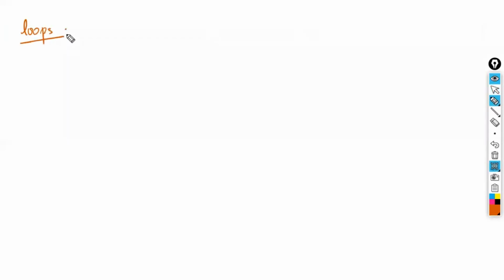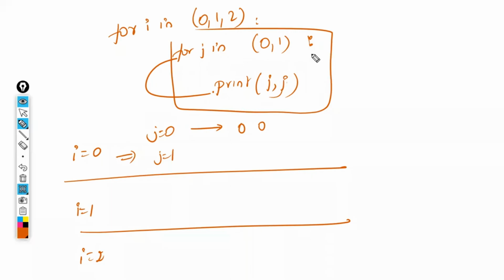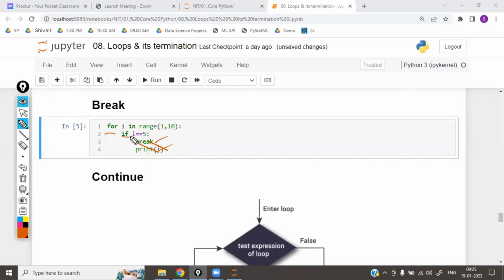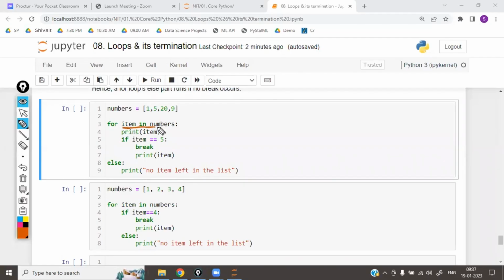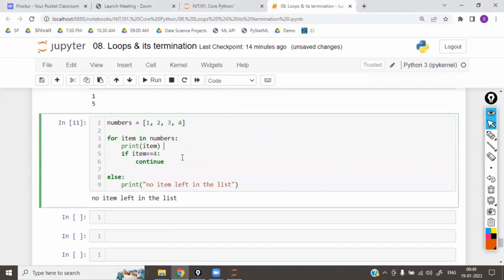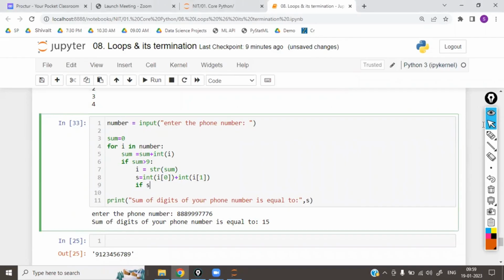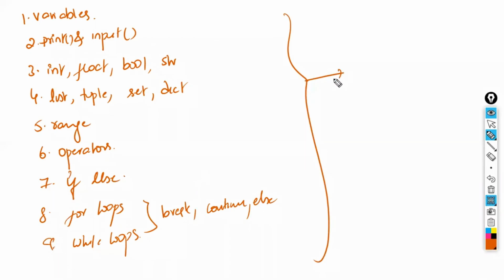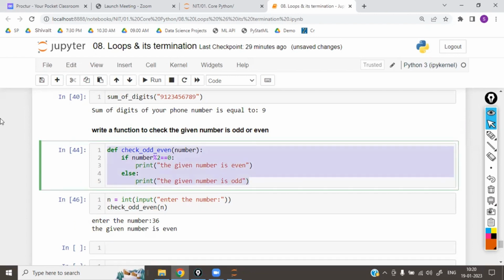Python For Loop Practice | Solving Real Problems with Functions & Examples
In this video, we practice Python for loop with detailed real-world examples and also solve problems using user-defined functions.
This lecture is specially designed for beginners who want to strengthen their core Python programming skills.

🔥 In this video, you will learn:
• Advanced practice of Python for loop
• Solving real problems using for loop
• Writing user-defined functions with loops
• Combining loops and functions in Python
• Core Python programming concepts for beginners

🧪 Python topics covered:
python for loop examples, python practice problems, python functions with loops, core python basics.

This channel offers complete training in data science full course, python for beginners, core python, python programming, data scientist roadmap, machine learning course, AI tutorial, SQL full course, power bi tutorial, tableau course, data science projects, github portfolio for data science, kaggle guide, linkedin profile for data science job, data science resume, and data analyst interview preparation.

python for loop practice, python examples, python functions, python programming for beginners, core python tutorial.